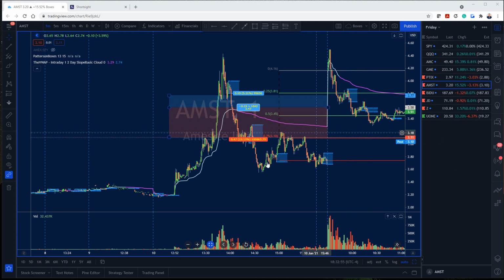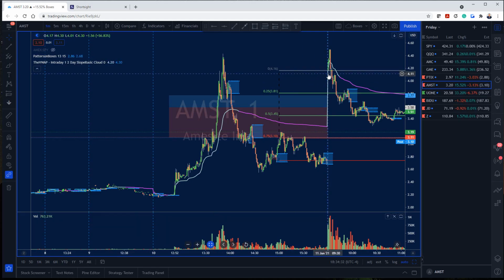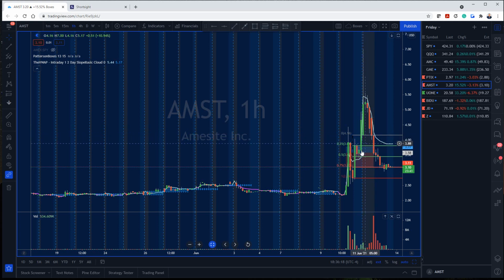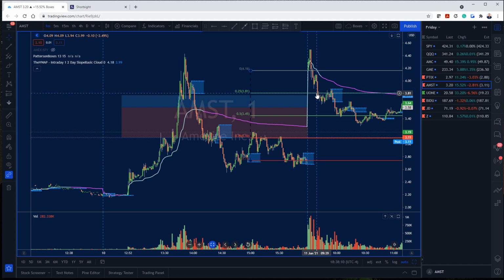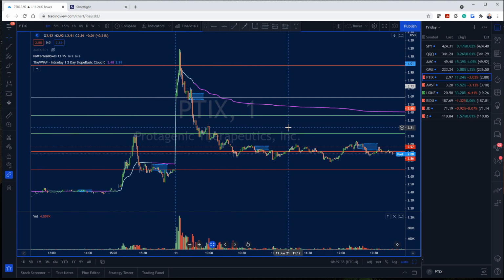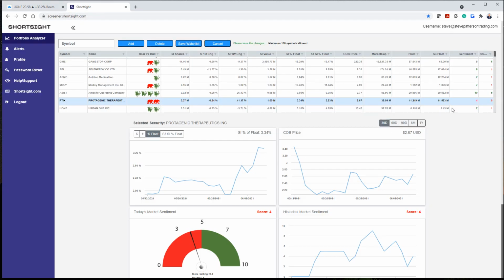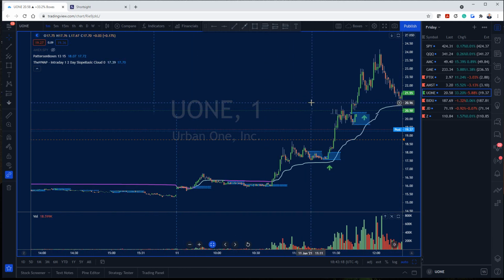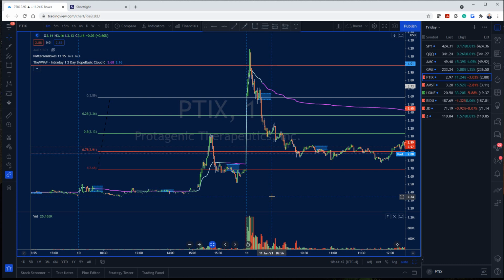Use VOLUME to Nail Longs and Shorts | Using Volume Analysis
Follow me for FREE on my latest trades!

In this video, I show you how to use Volume Analysis with low float stocks to capture big moves on $PTIX $AMST $UONE .
Penny Stock Trading with Volume analysis.

I am open to anything include questions about Day Trading, Option Trading, Robinhood Trading, Trading View, TD Ameritrade, ThinkorSwim, Options Gamma, Stock Market, Supply, Demand, Supply and Demand, volume, and many more.

About me👨🏻‍💻: Steve Patterson is one of the Top Proprietary Traders in the world, he has worked with 5 of the largest prop firms and he has a long history as one of the most dedicated trading educators.

He has survived, adapted and ultimately prospered over his 37+ year career. He believes that in order to be a successful coach, you have to experience the highs and lows. He's in a unique position than his competitors based on his vast background and knowledge within the industry.

His goal is to transfer his experience to help you save years of frustration and sleepless nights. He's excited to share everything that he's learned from his extensive background and finally help you build the financial future that you've dreamed about for you and your loved ones.